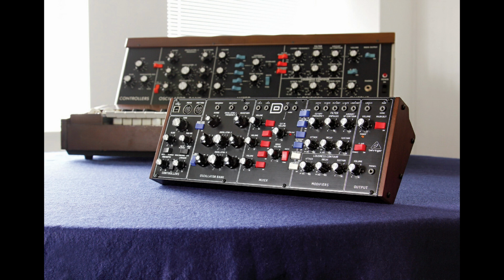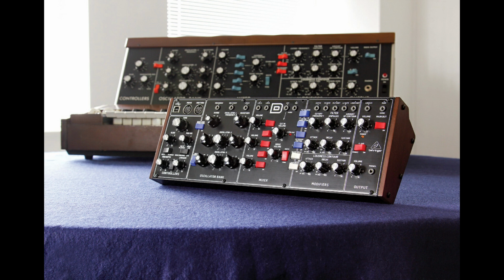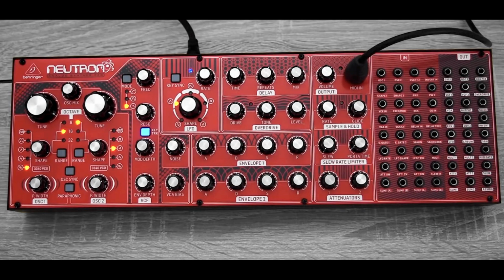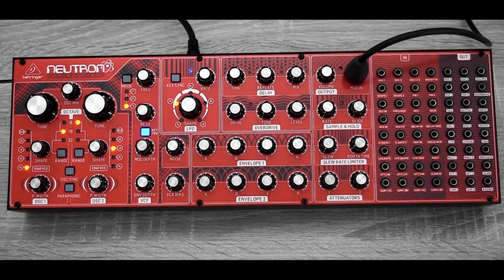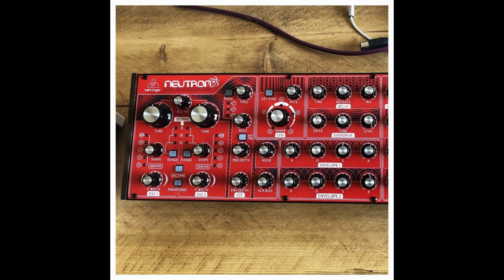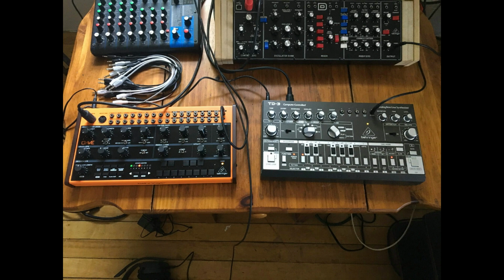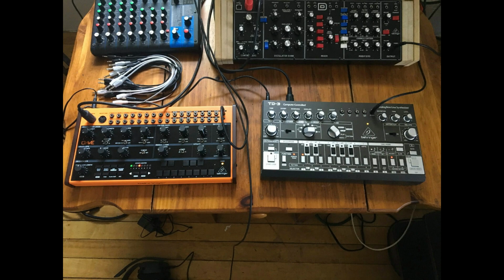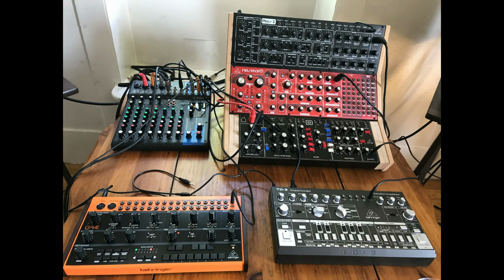My Behringer Synthesizer Story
I've been a few years since picking up my very first Behringer synthesizer. They have grown to a total of Behringer synths in my current setup and I'm considering other Behringer units in the future.

This video goes into my Behringer synthesizer journey while sharing clips of videos made over the last 2 years which various synthesizers from this setup. I'm really enjoying what Behringer is bringing to my studio and hope you enjoy the video.